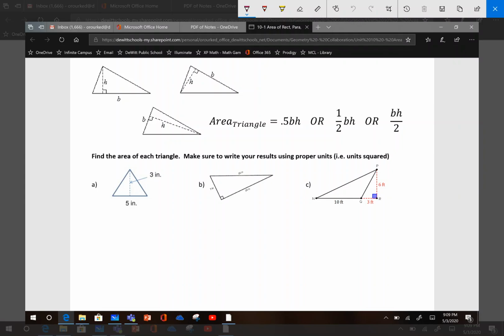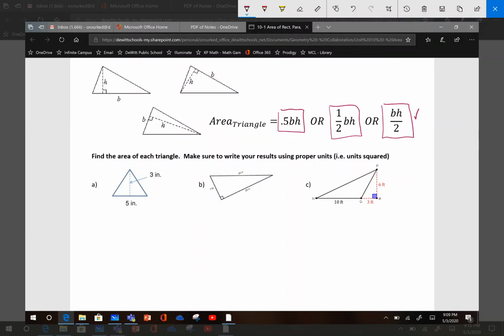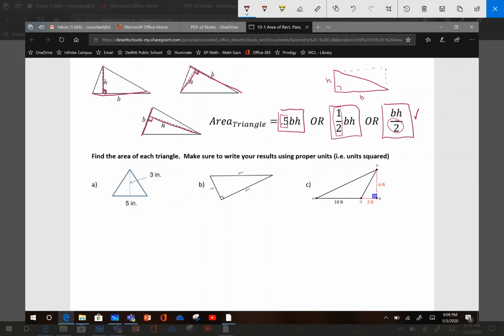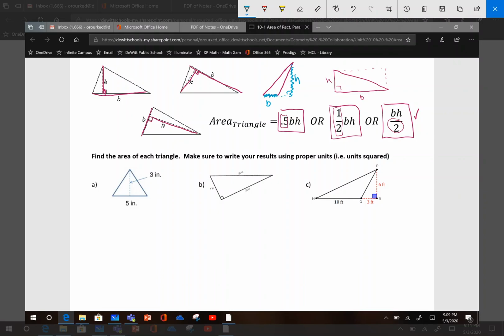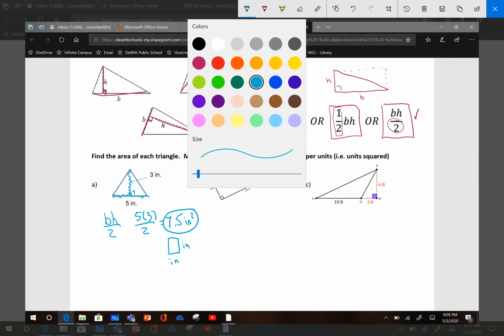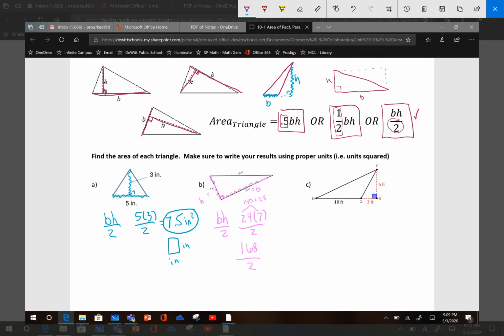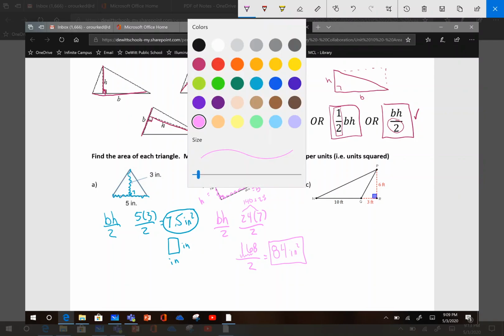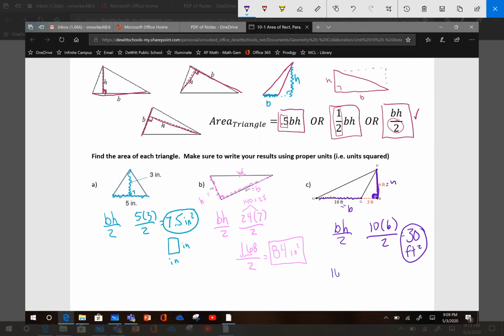G U10 - 10.1 Area of Rect, Para, Tri, Circle 3